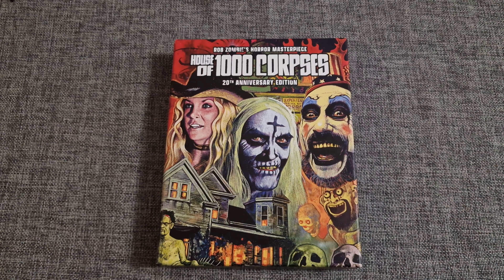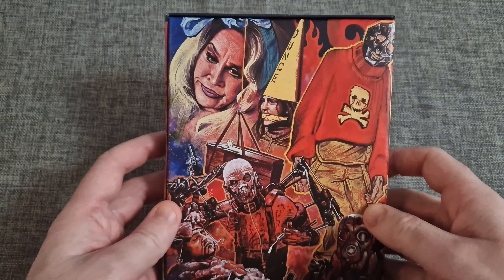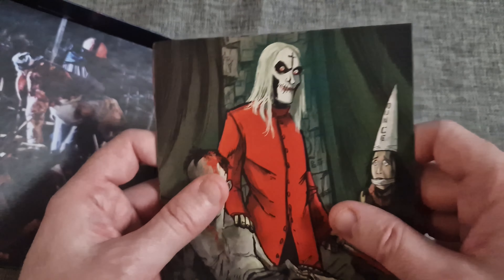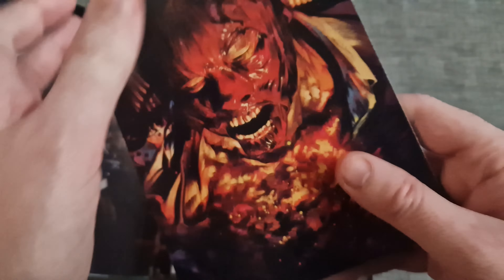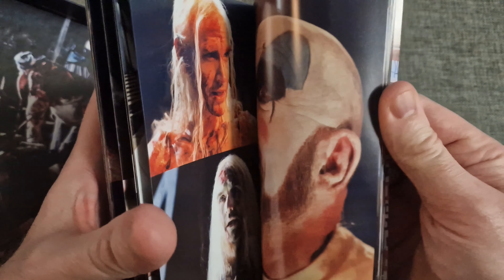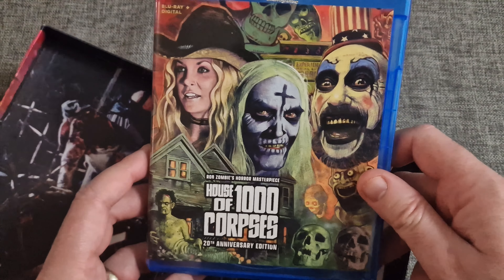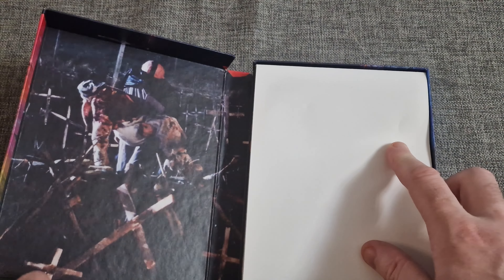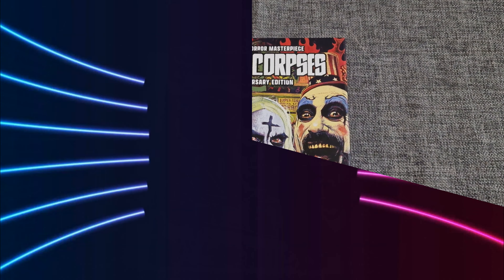Unboxing the House of 1000 Corpses 20th Anniversary Edition!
Welcome, horror enthusiasts, to a spine-chilling unboxing experience as we unravel the secrets of the House of 1000 Corpses 20th Anniversary Edition! 🎬🔪 Join us on this thrilling journey into the dark and twisted world crafted by the master of macabre, Rob Zombie.

🌟 The Unveiling Begins! 📦✨
Get ready for a cinematic feast as we crack open the eerie packaging of this limited edition set. The anticipation builds as we reveal the meticulously designed box that houses the essence of terror within. The ominous artwork on the cover sets the tone for the nightmarish adventure that awaits.

👁️ Artistry Beyond Imagination! 🎨🖼️
Dive into the hauntingly beautiful world of House of 1000 Corpses with the exclusive artwork that graces this anniversary edition. Every detail is a testament to the dedication of the artists who brought the film to life, capturing the essence of horror in every stroke. From the ghastly characters to the foreboding landscapes, this edition is a visual masterpiece that pays homage to the film's dark aesthetic.

🎥 Director's Secrets Unveiled! 🎬🕵️‍♂️
Rob Zombie's directorial prowess takes center stage as we explore the director's commentary included in this edition. Gain unprecedented insights into the creative process, the challenges faced during production, and the inspirations behind the nightmarish tale of House of 1000 Corpses. This is an exclusive peek behind the curtain for die-hard fans hungry for more.

👻 Behind-the-Scenes Horrors! 🎞️👀
Hold onto your seats as we unearth exclusive behind-the-scenes footage that adds a new dimension to your House of 1000 Corpses experience. Witness the magic unfold as the cast and crew bring the terrifying narrative to life. It's a backstage pass to the making of a horror classic.

📚 Collector's Gem: The Booklet! 📖💎
Discover the collector's booklet tucked within the set—a treasure trove of information, anecdotes, and rare photographs that provide a deeper understanding of the film's legacy. It's a must-have for collectors, adding an extra layer of authenticity to this already extraordinary edition.

👀 In-Depth Feature Showcase! 📽️🔍
Our unboxing adventure doesn't stop there! We meticulously explore each nook and cranny of the House of 1000 Corpses 20th Anniversary Edition, shining a spotlight on all the features and extras that make this set a horror lover's dream come true. From deleted scenes to exclusive interviews, we leave no stone unturned.

🍿 Popcorn Ready? Let's Dive In! 🍿🎉
So, grab your popcorn, turn down the lights, and join us on this cinematic journey into the heart of horror. Whether you're contemplating adding this edition to your collection or just curious about the secrets it holds, our unboxing extravaganza promises to deliver an immersive experience that will leave you haunted.

From horror movie reviews to exclusive unboxings, we're your go-to destination for all things spooky. 💀🎥

This set comes with a lot of cool content, so be sure to watch the whole video to find out what's inside!